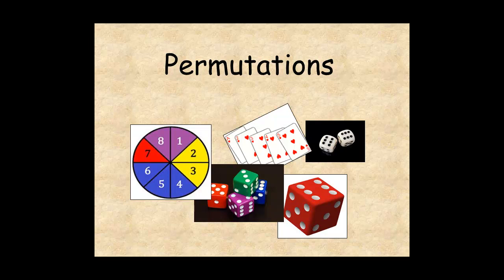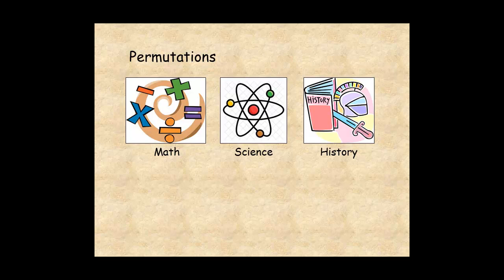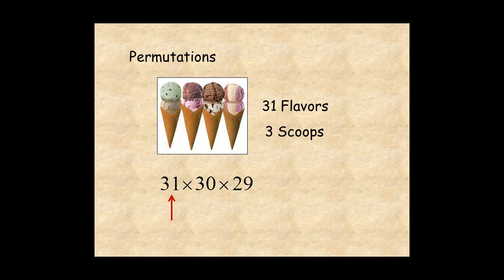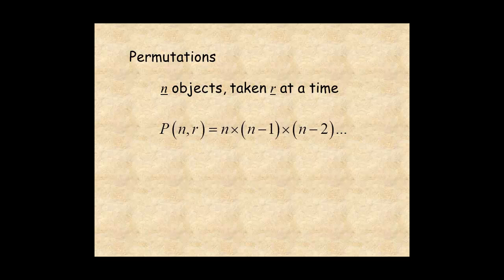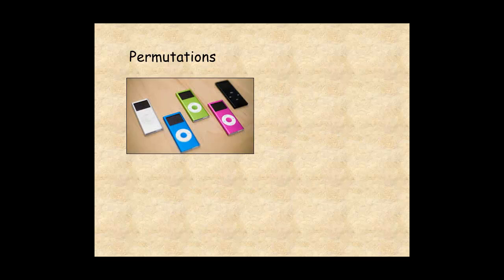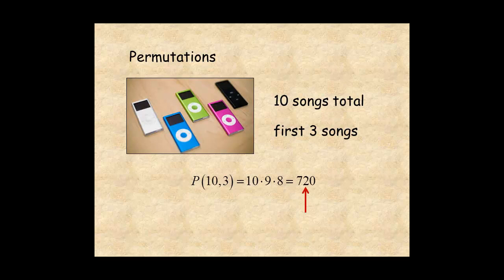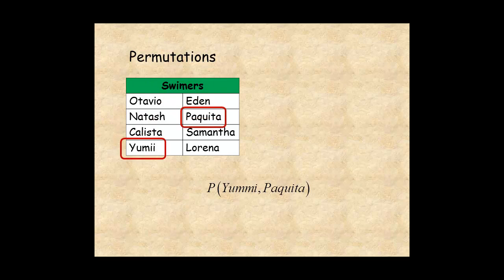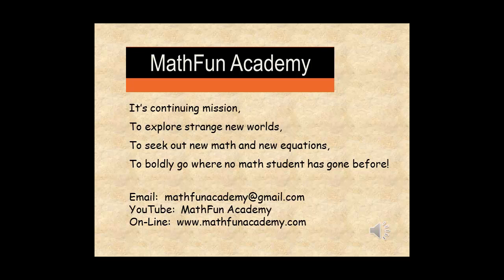Grade 7 Permutations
This lesson shows you how to calculate permutations, arrangements of objects where order matters.